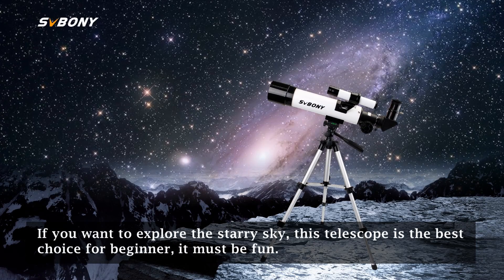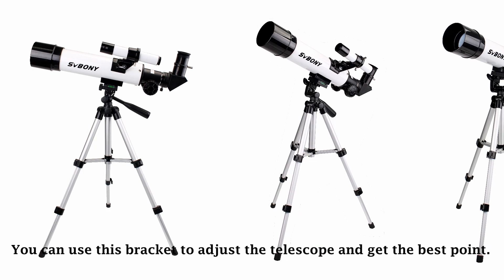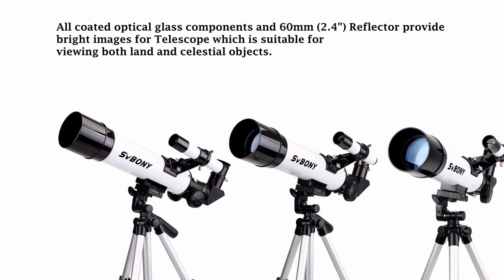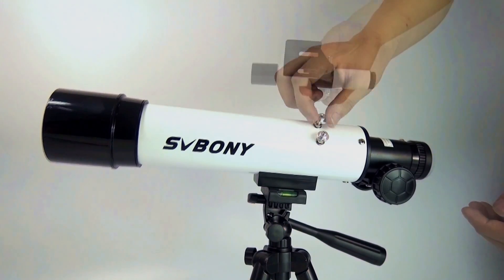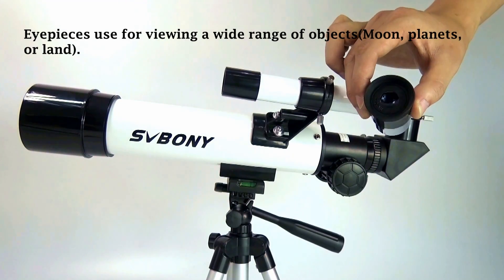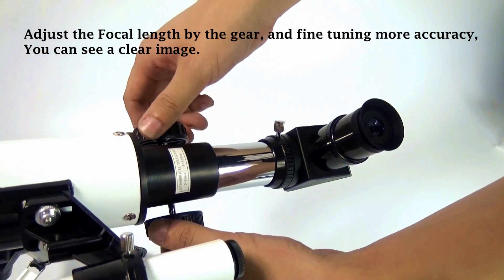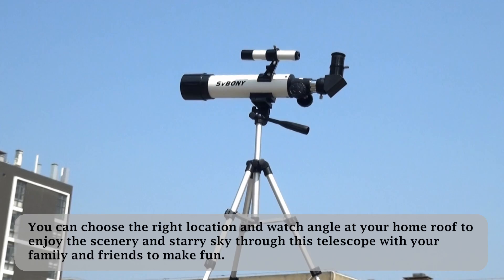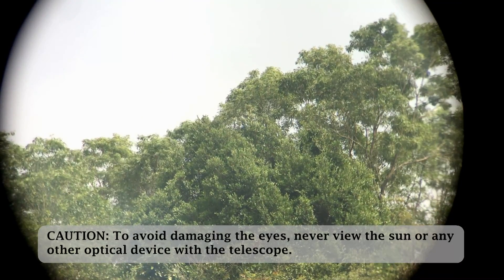SVBONY SV25 Astronomy Telescope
SV25 Astronomy Telescope is for starters. it is easy to use, and cost very effective. 420/60 mm (2.4") Refracting Telescope, Magnification: 21X to141X, Eyepieces: K20mm, K9mm, Barlow Lens: 3x, Silver Aluminum Tripod